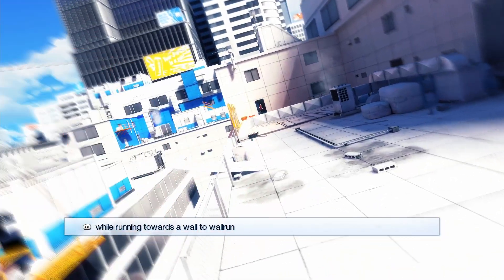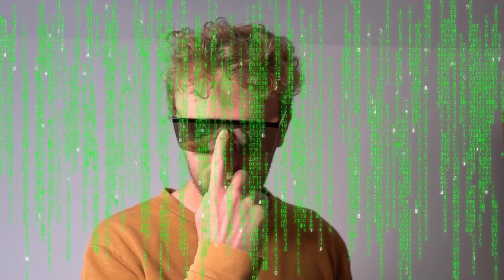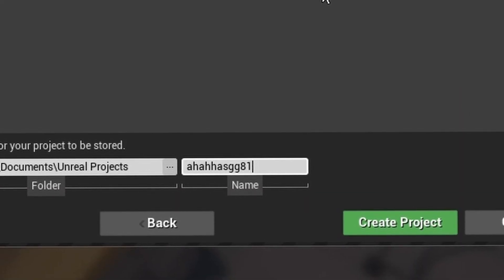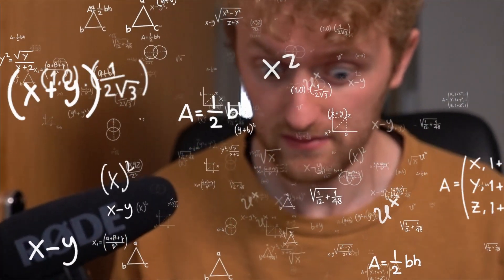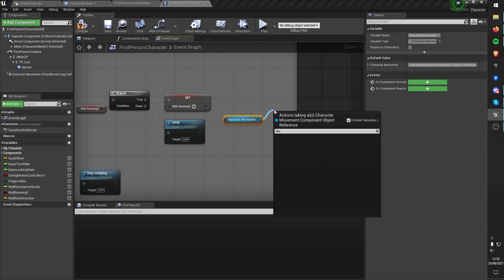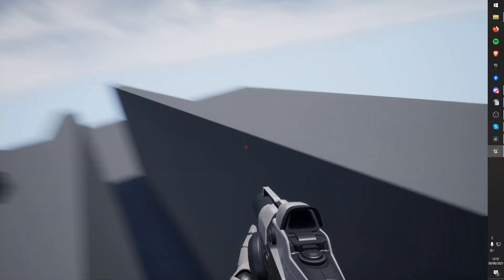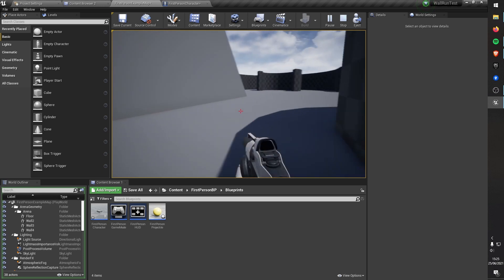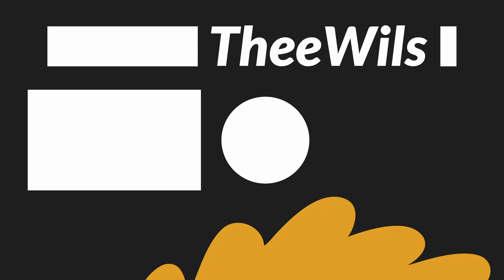I recreated the Wall Run from Mirror's Edge in UE4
Want to recreate this yourself in Unreal Engine check out our tutorial

Hey this is a UE4 / UE5 video showing off my creation of a wall run from the game Mirror's Edge. For anyone new here I'm an indie game developer, you check some of my other videos to see more game dev, indie dev and dev log content.

If you enjoy games like Mirror's Edge, Titanfall or other parkour video games and want to learn how to make something similar then hopefully this will help give you some insight on how to create a wall run.